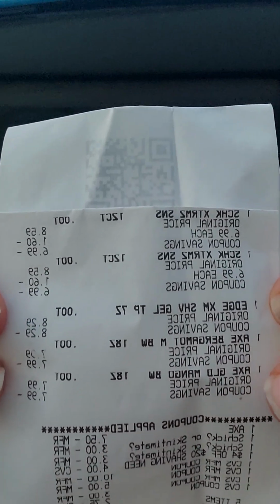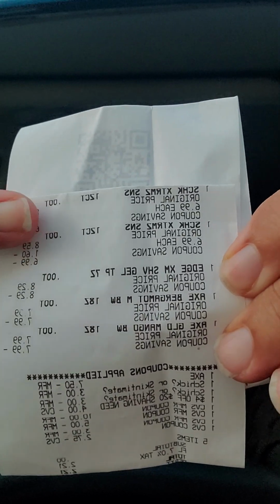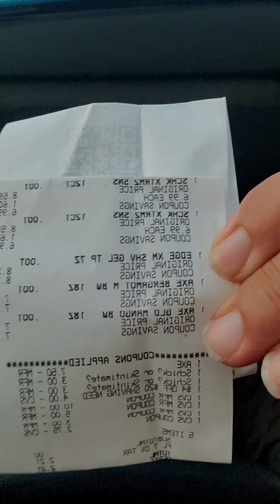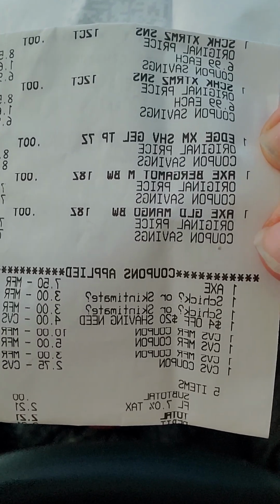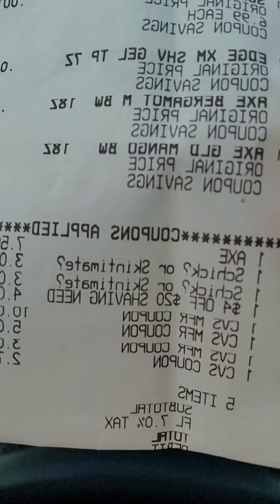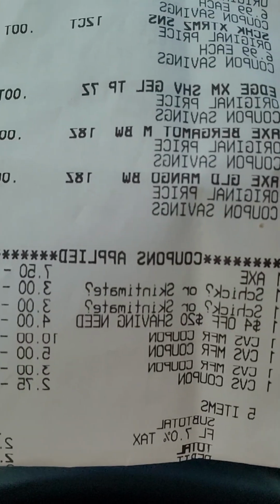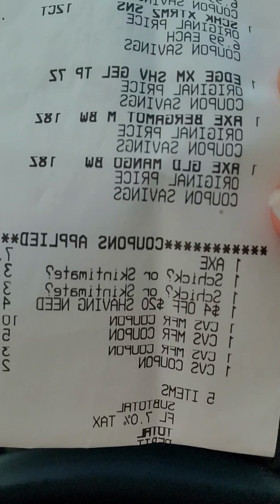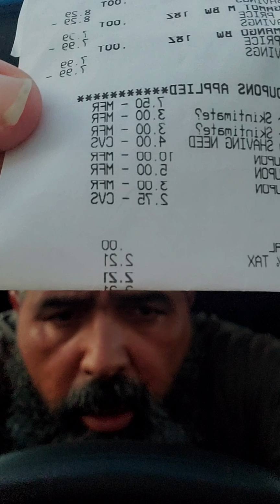September 6, 2024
Paid only tax $2.21. Got back $10 in ecbs. Cvs haul 9 6 24